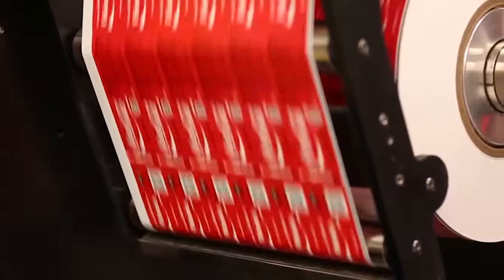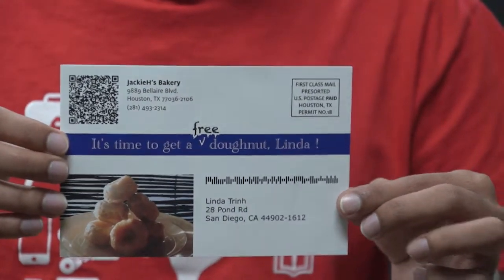UH Digital Media: Print Media Emphasis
The University of Houston Digital Media program prepares technologically-savvy graduates to develop, design, and manage established and emerging media that meets and even exceeds the visual communications needs of their clients. In this video you will learn about print media.

Created by Suraj Batavia